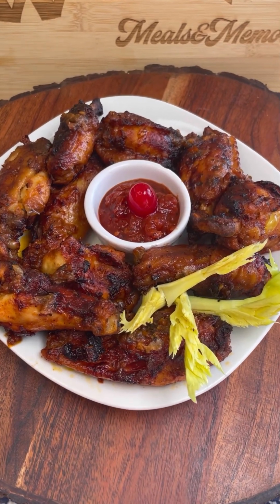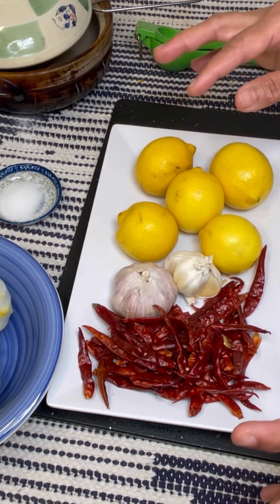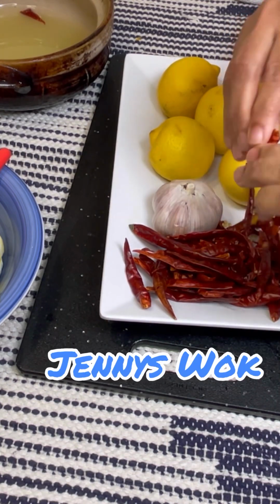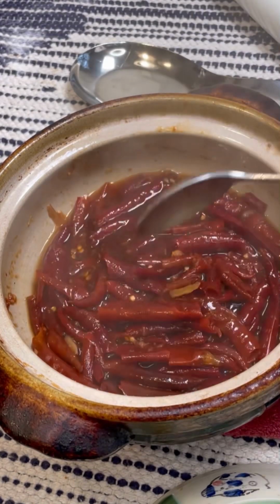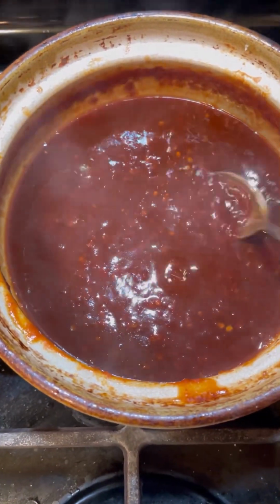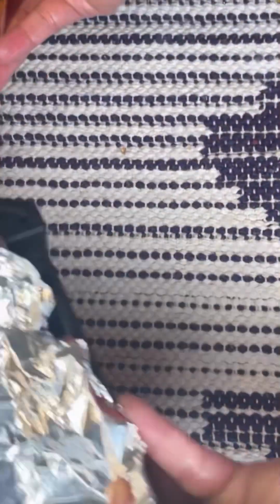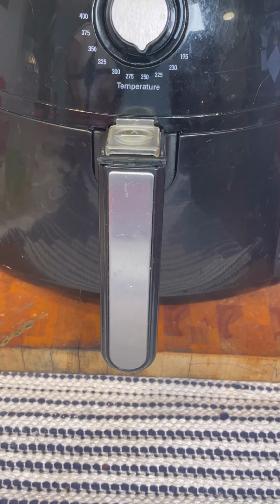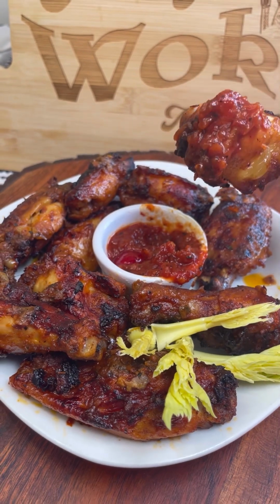Peri Peri Chicken Wings